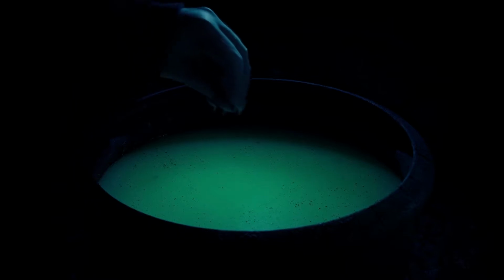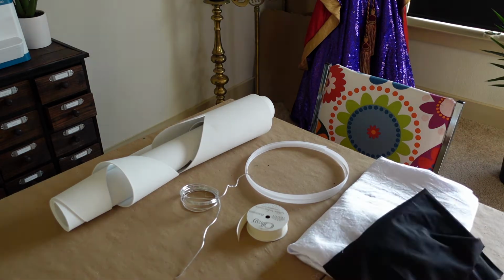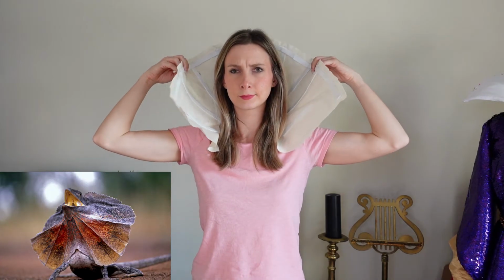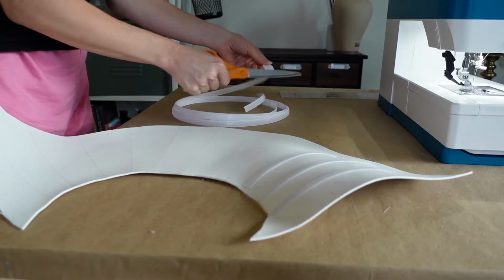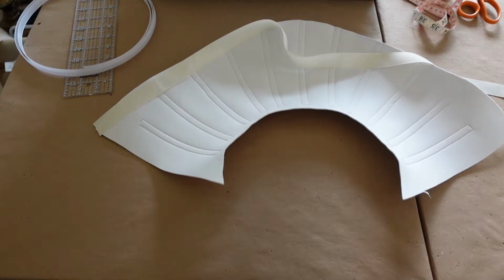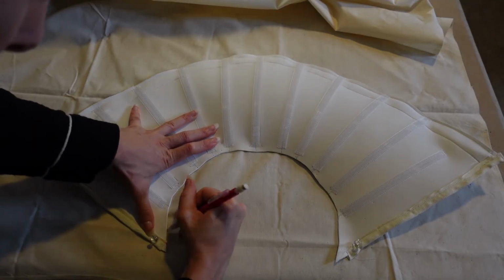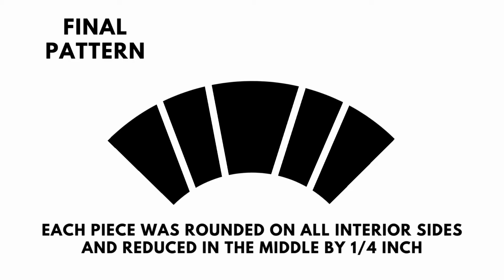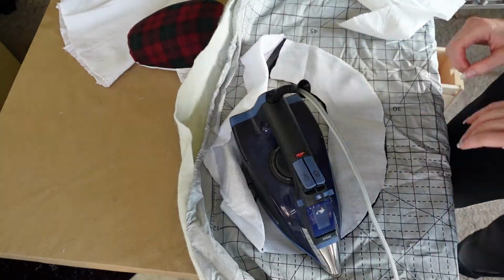Standing Collar Tutorial | Disney's Evil Queen | Tilli Boom Cosplay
Who is the fairest one of all?

This is the fourth part of a new series of making The Evil Queen from Disney's Snow White. This version is from the Tokyo DisneySea Villain World Show!  In this tutorial I demonstrate how to make the standing collar. It feels similar to a Victorian collar. This would also be great for Halloween, cosplay, or comic con.

1. 1mm EVA Foam
2. 12 gauge wire
3. Flexible boning
4. Grosgrain Ribbon
5. Textured Satin
6. Black Cotton
7. Fusible Interfacing

Time Stamps:
00:00 Intro
00:39 The Design and Materials
01:41 The Interior Structure
04:08 Fabric Cover
06:10 - The Reveal
07:11 Outro

Costume is made by me.
Evil Queen Photos used with permission.